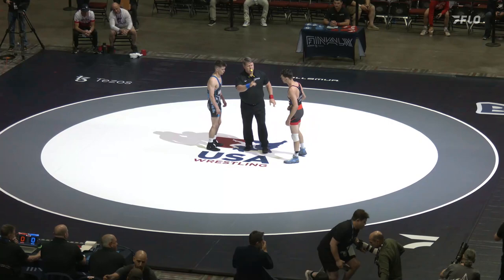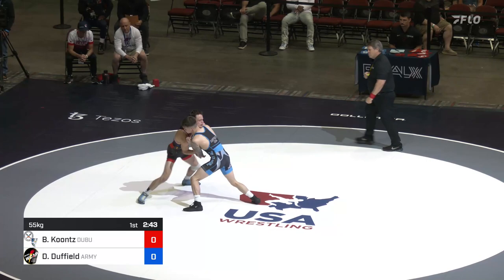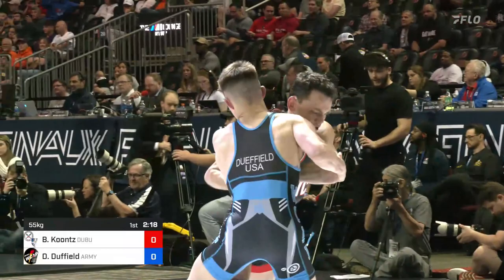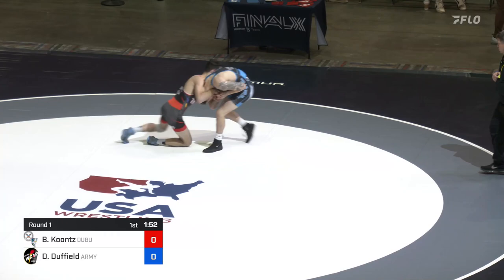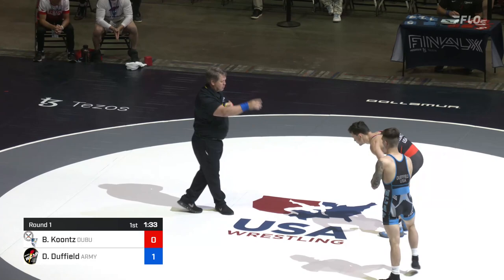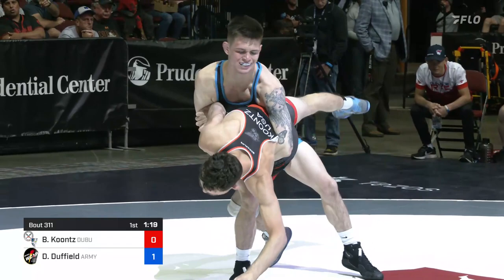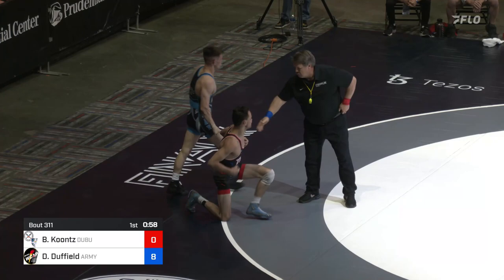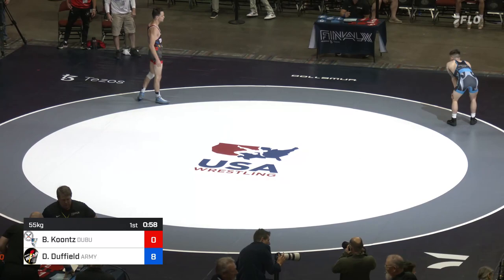Brady Koontz vs. Dalton Duffield | 2023 Final X Round 1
55 kg, Greco-Roman, Round 1,  Brady Koontz (Titan Mercury WC/Dubuque RTC) vs. Dalton Duffield (Army WCAP) | 2023 Final X held on June 10 at Prudential Center in Newark, N.J.